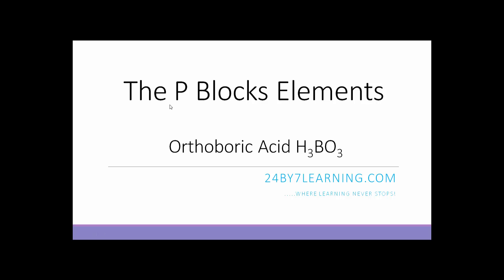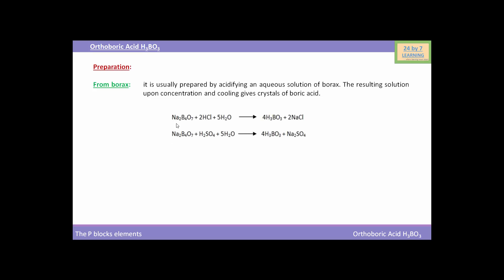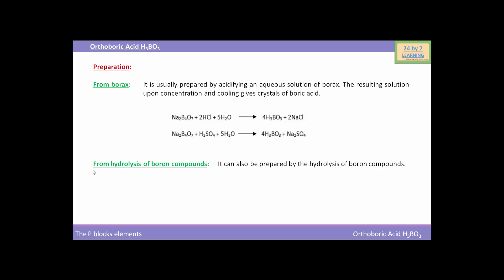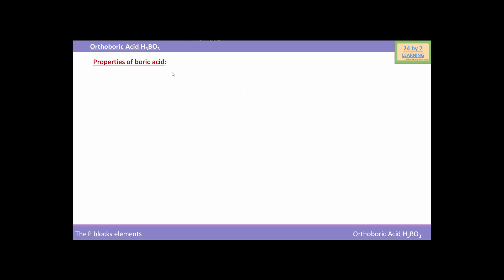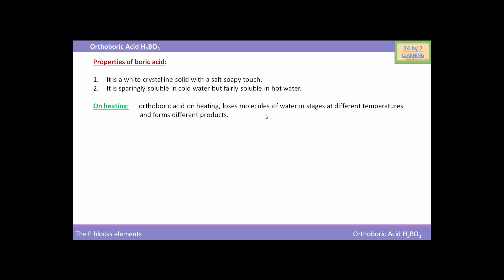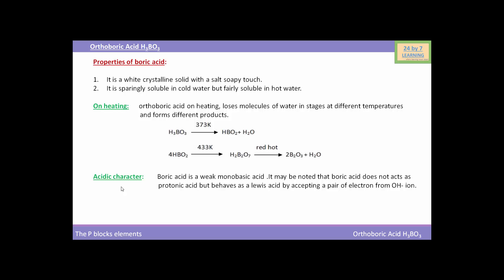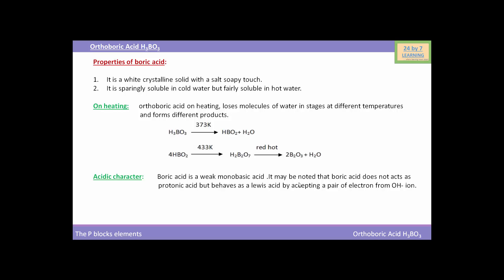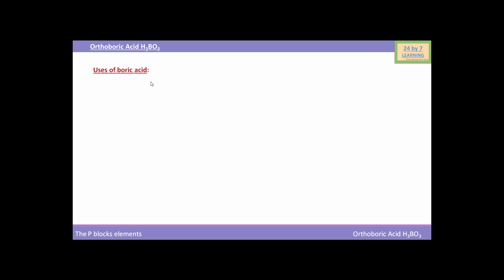Video 5: Orthoboric Acid